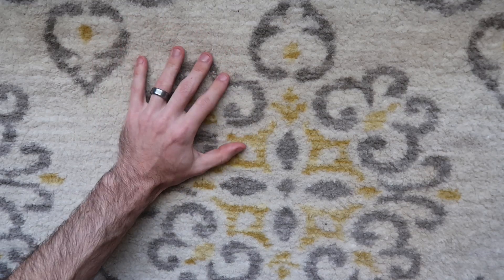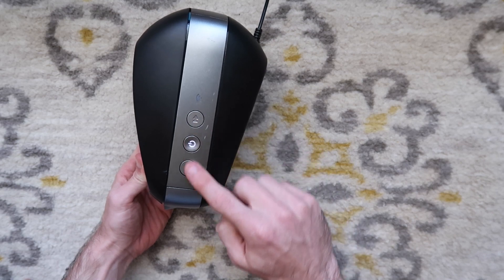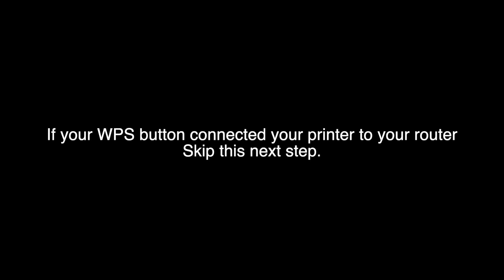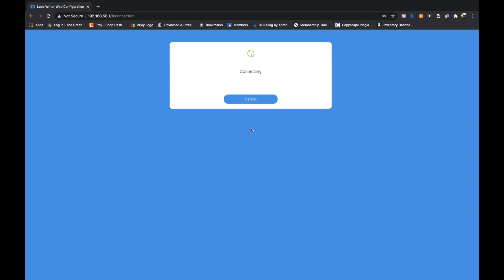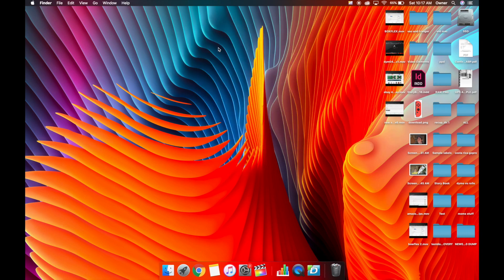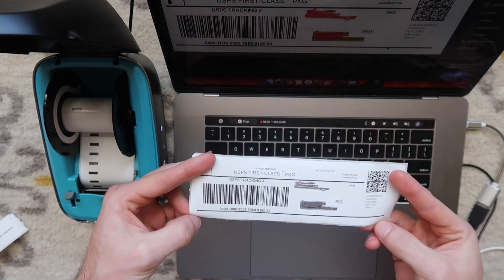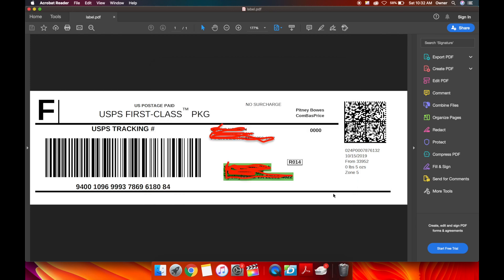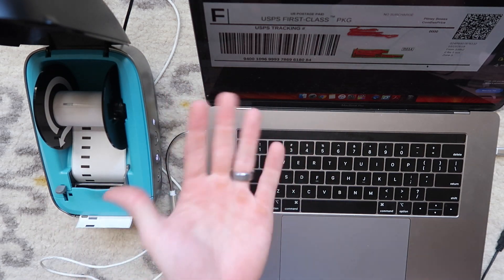DYMO LABELWRITER WIRELESS SETUP ON MAC Step by Step Tutorial for Wireless Thermal Printer Install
2x7 Shipping Labels
Brothers Wireless Printer (better)

This is a setup by step tutorial on how to install the Dymo Labelwiter Wireless thermal printer on a Mac computer. We go over manual wireless connecting if yours is not connecting properly with the WPS button. There is a factory reset button that you can press in with a pin for a few seconds in order to factory reset the dymo labelwriter wireless.